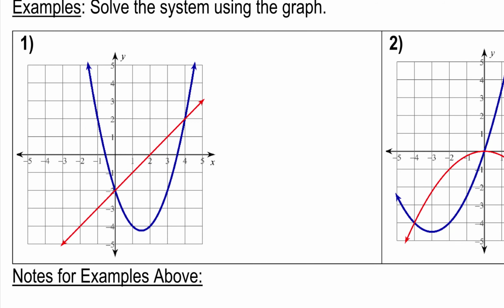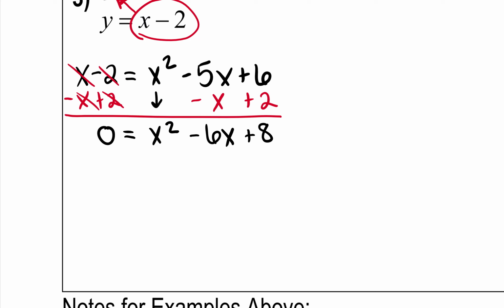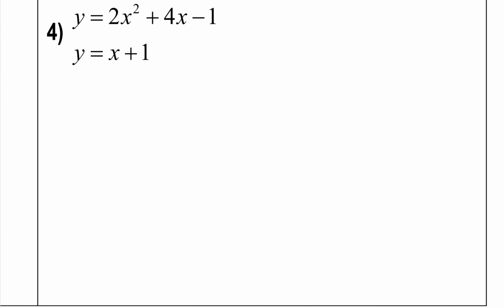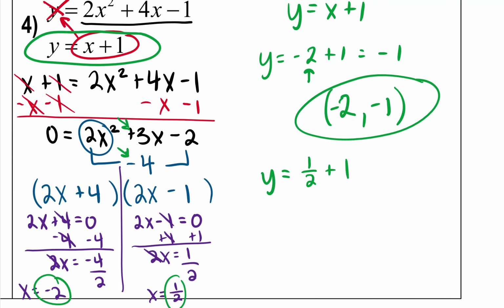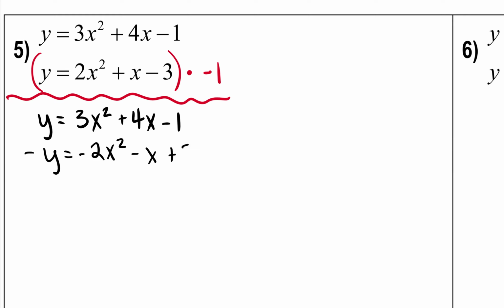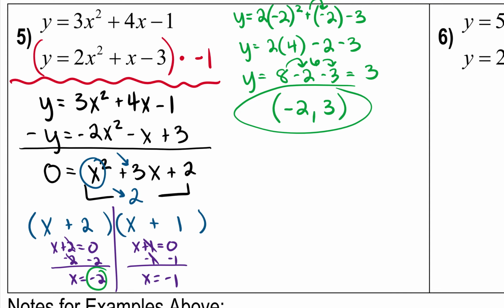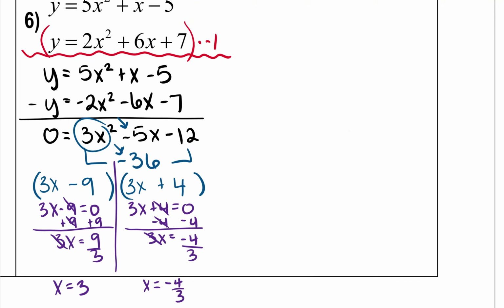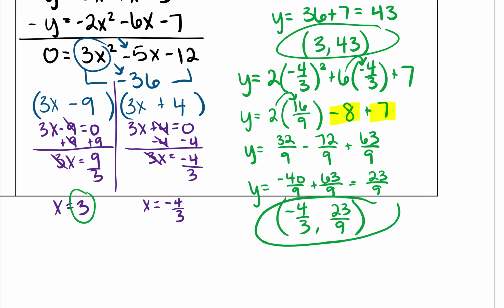Algebra 2 4 5 Lesson